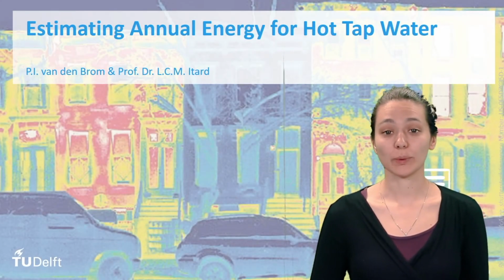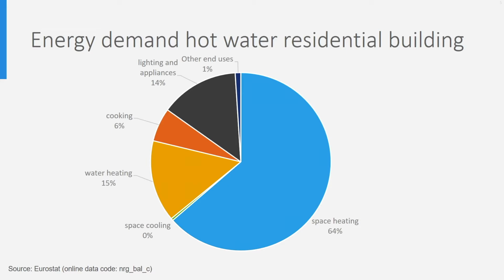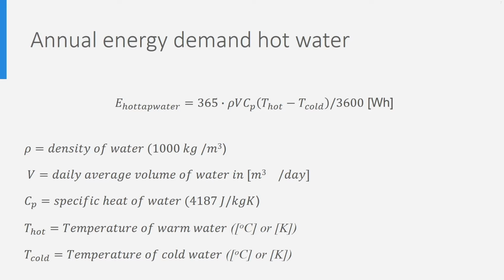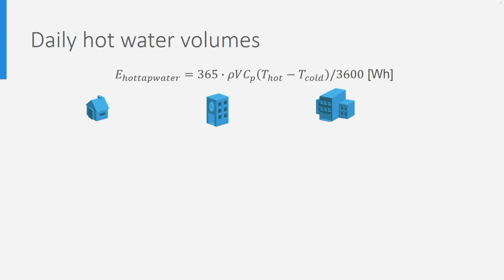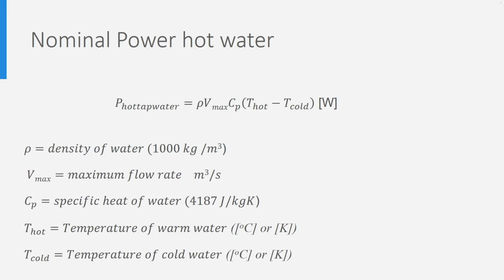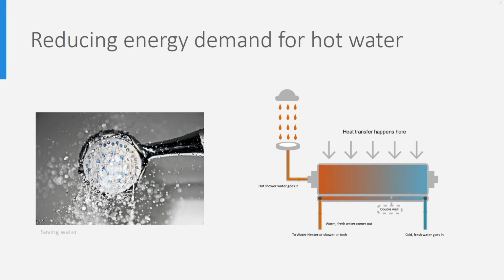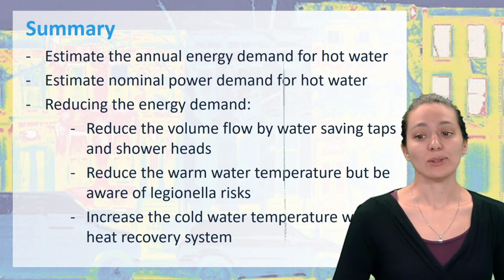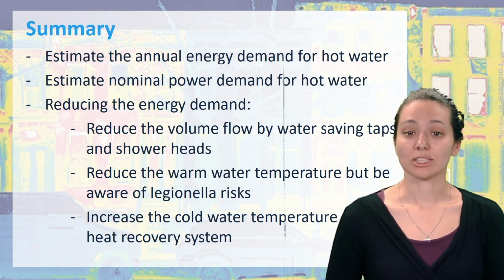ECObuild_1x_2020_Week_3_4_Estimating_annual_energy_for_hot_tap_water-video